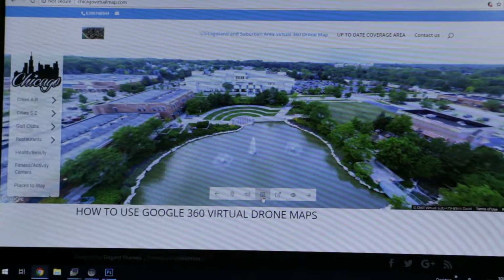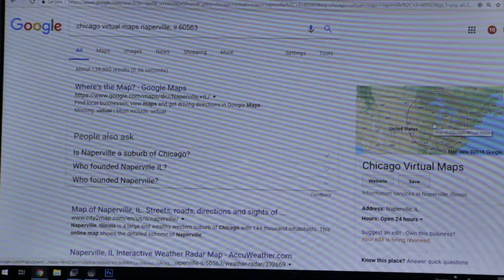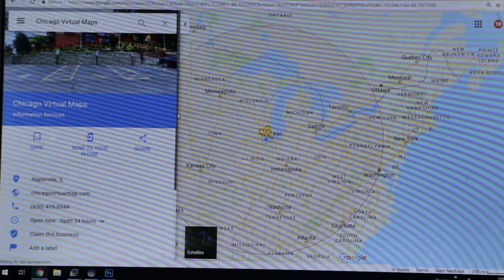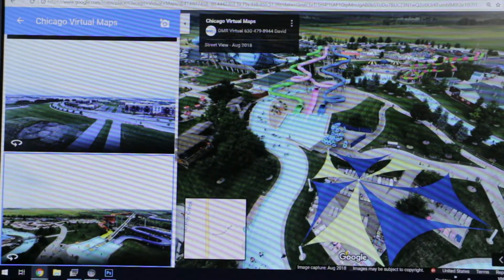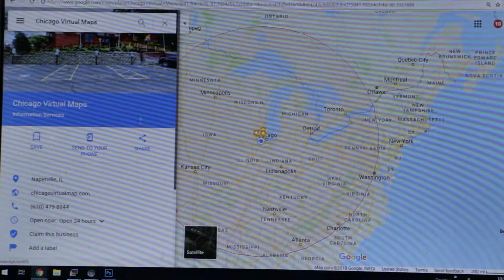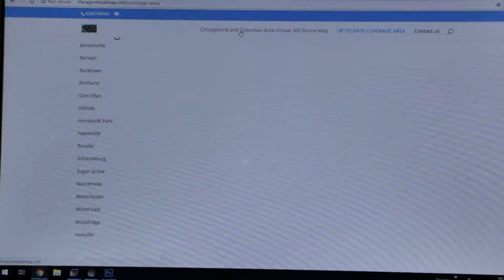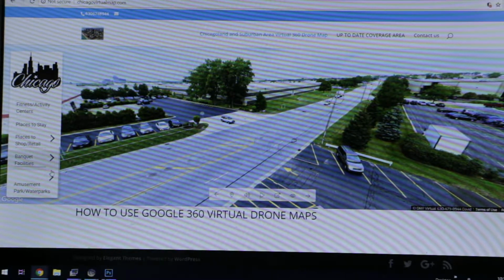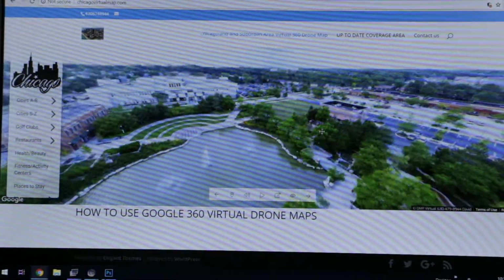Chicago Virtual Drone Maps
360 drone imaging all over chicagoland, featuring website, how to use the google page and website.